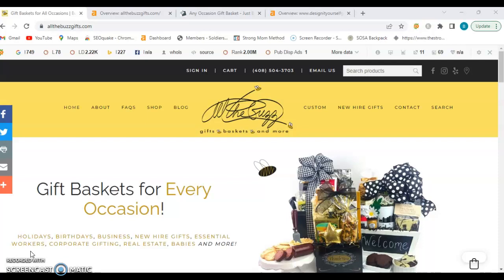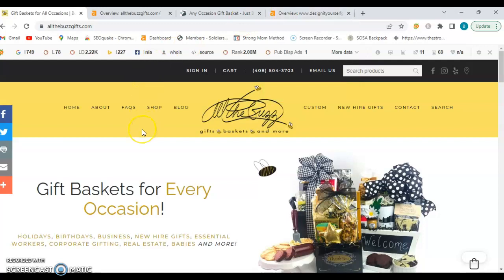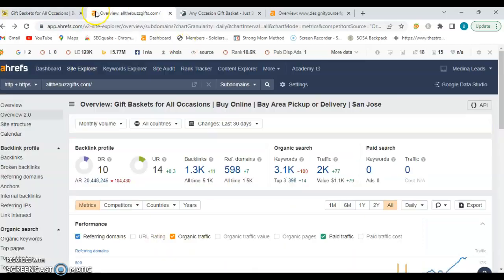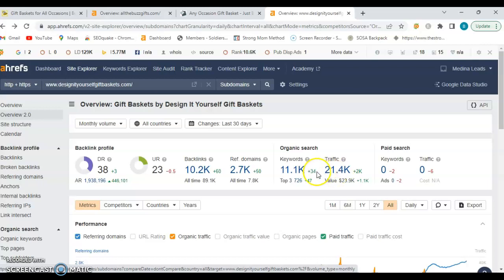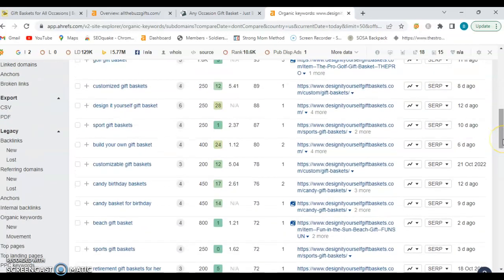All The Buzz Gifts